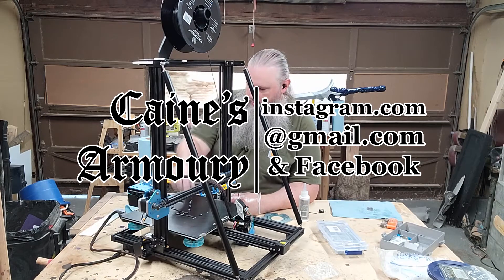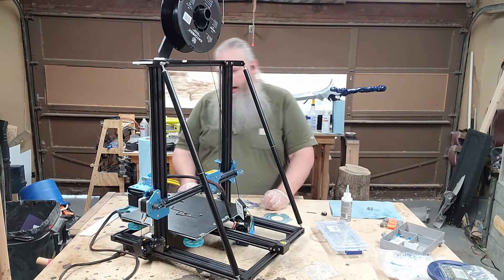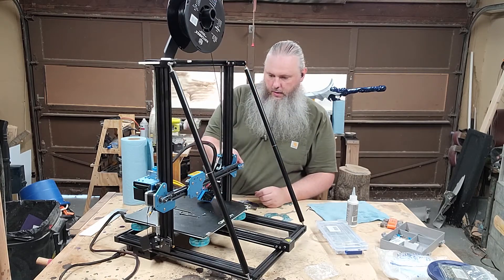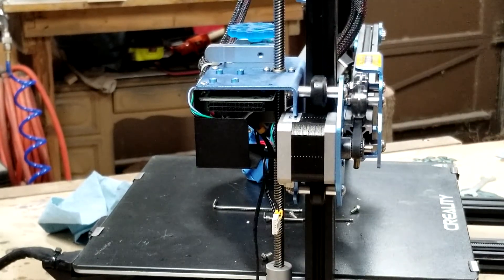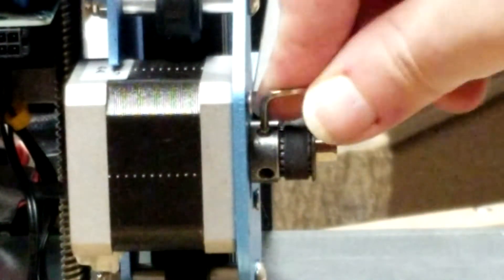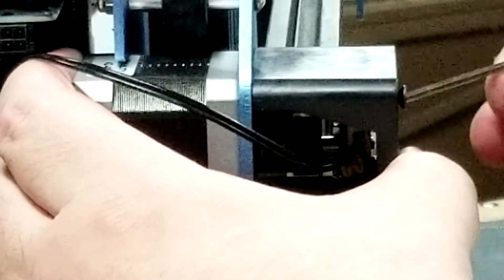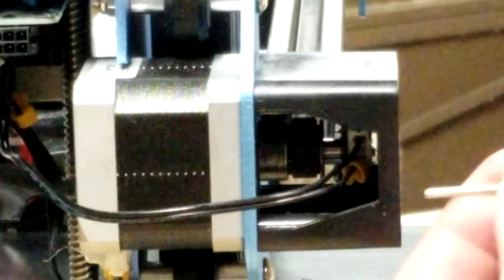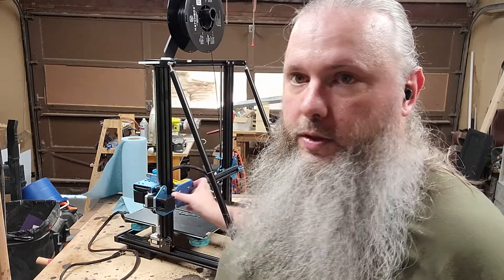CR10 V2 V3 X Axis - Pt 3: Reassembly & Shimming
How many times did I remove the stepper motor when the arm on the other side is designed to release tension on the belt? Seems I forgot that simple part.
Regardless, the third part where I put the X Gantry back together and we shim the belt. The idea is to keep the belt from drifting into the pulley. If it does not, when it travels, you don't need to shim the mechanics. If you find that you cannot adjust the cog so that there is no pulley rubbing you will have to shim.

Polycarbonate wheels, Eccentric spacers, and passive spacers!